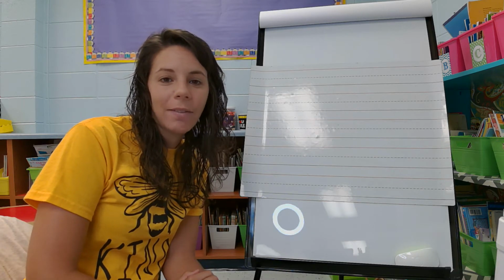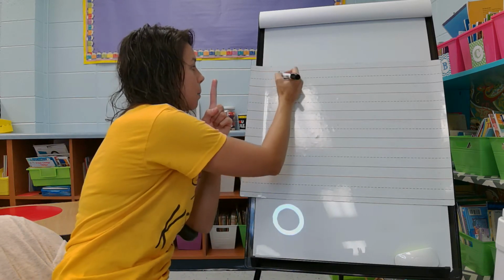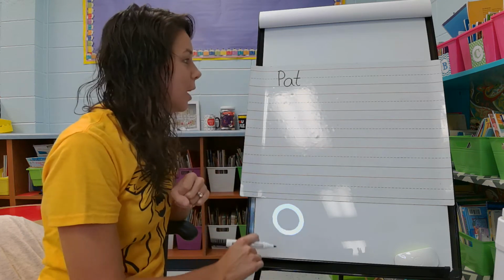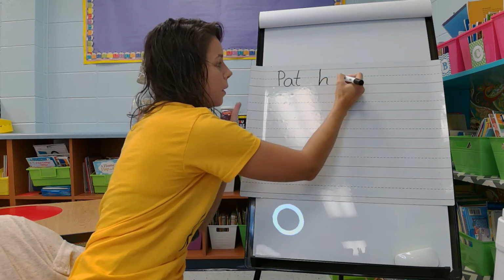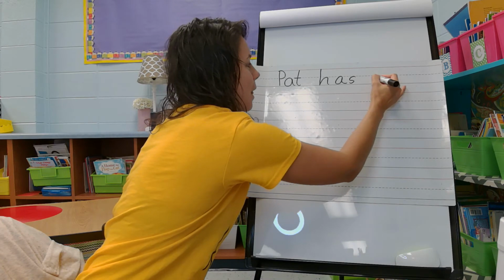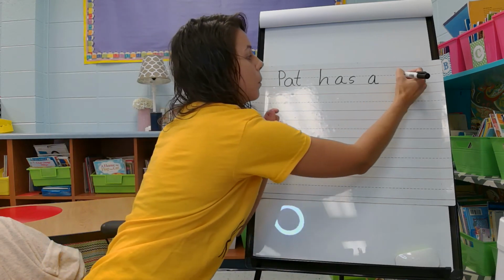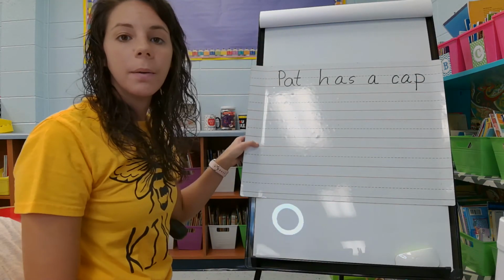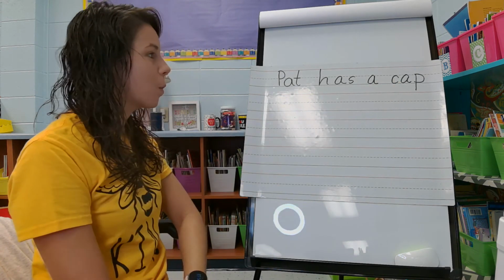Sept 4 Sentence writing